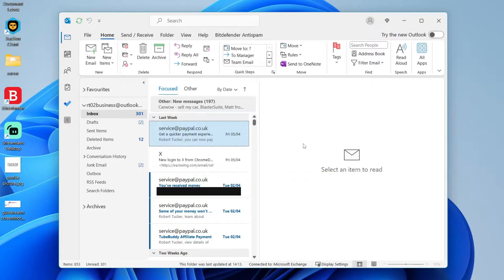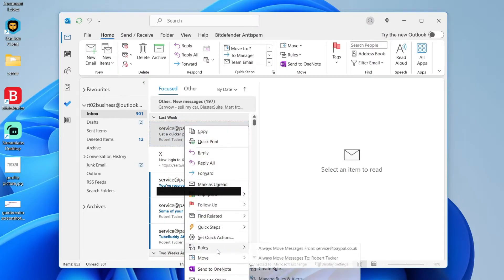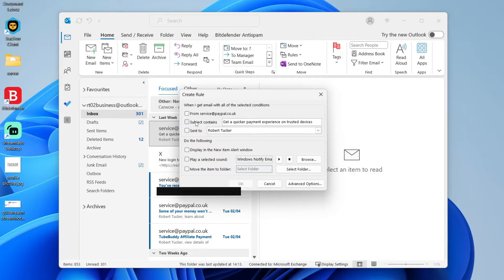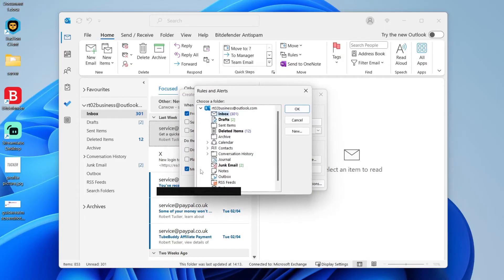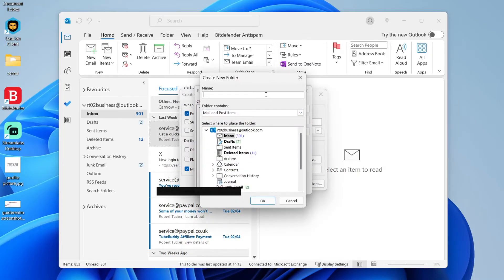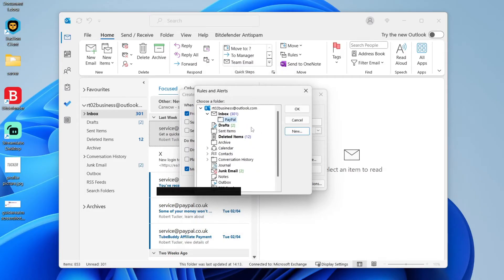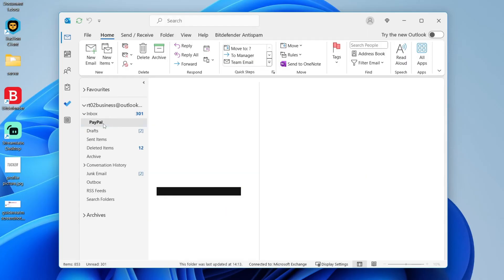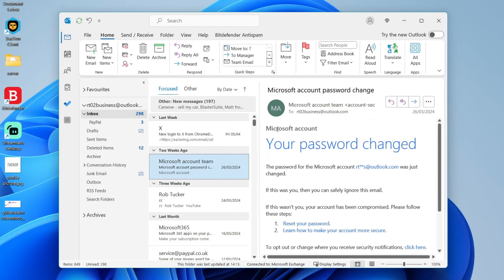How To Automatically Move Emails To Specific Folder In Outlook - Full Guide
Learn how to automatically move emails to specific folder in outlook in this video.

GuideRealm